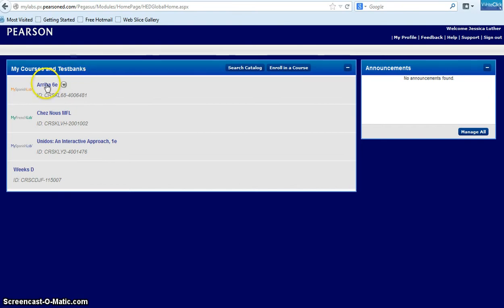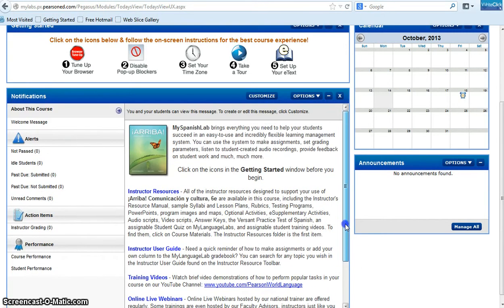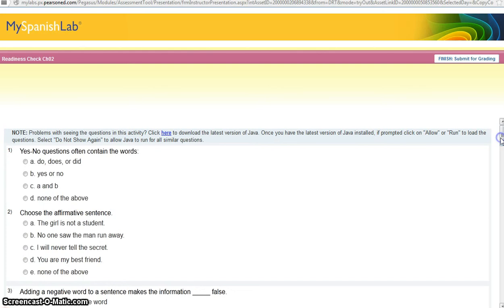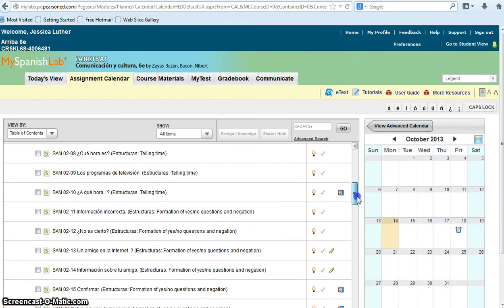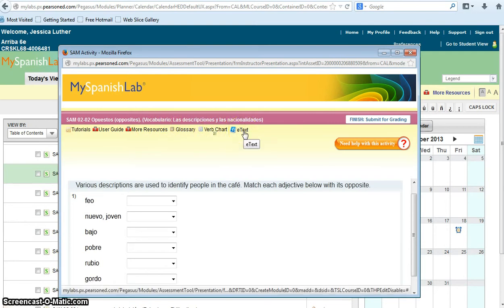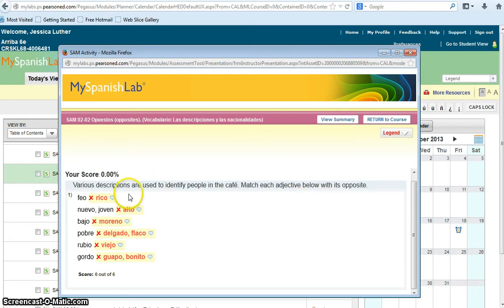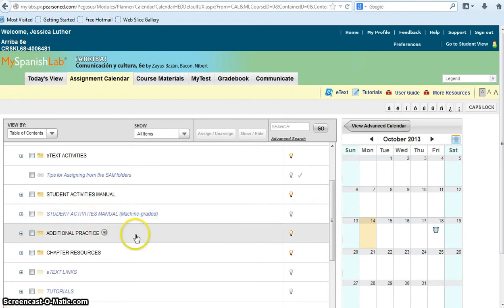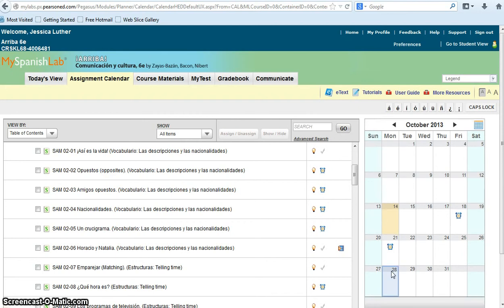MySpanishLab video Jessica